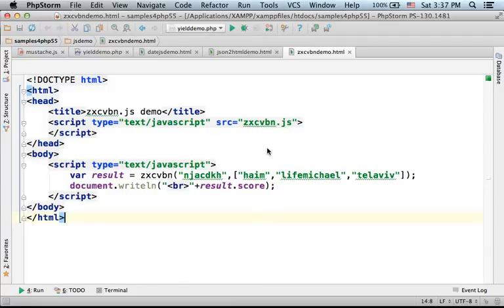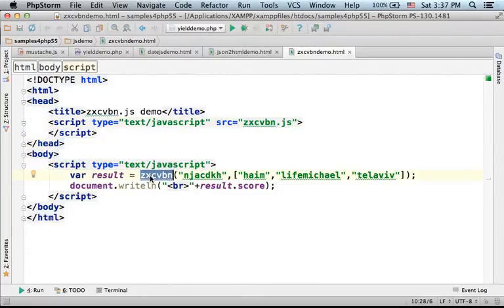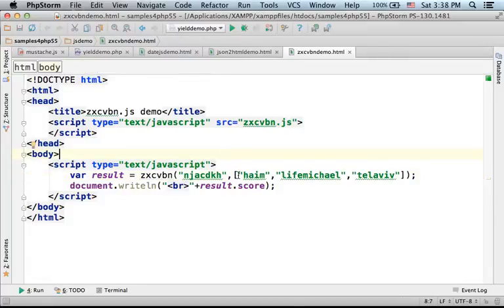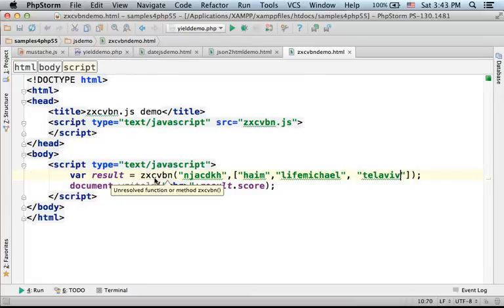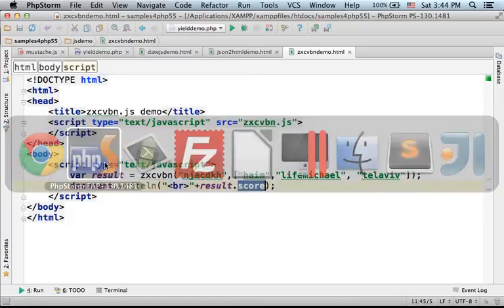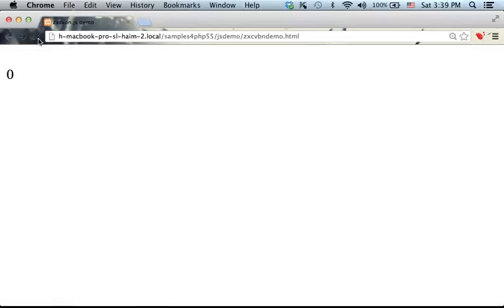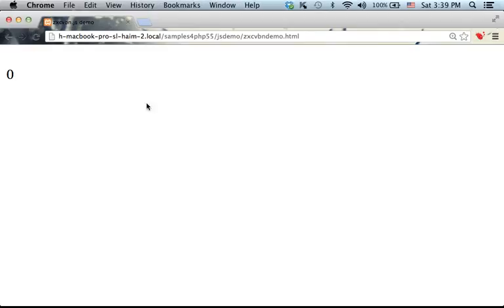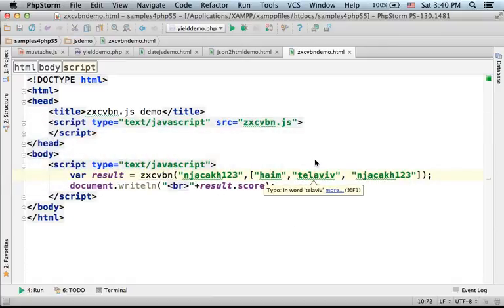The zxcvbn.js Library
The zxcvbn.js JavaScript open source library provides us with a simple easy to use function for evaluating the strength of a password the user chooses. Using this library we can provide our user with an immediate feedback. Watching this video clip will assist you doing the first steps.